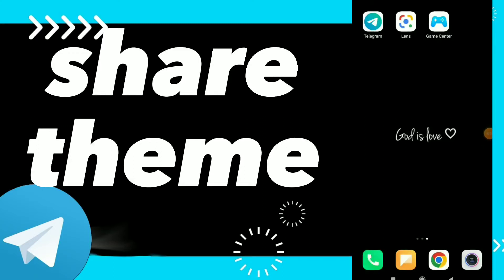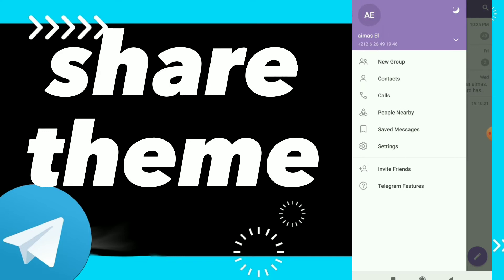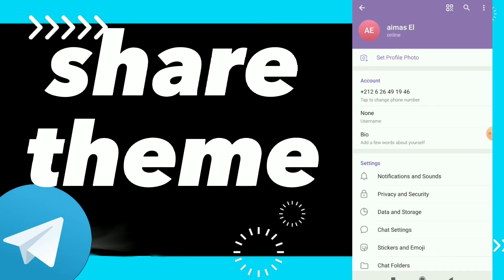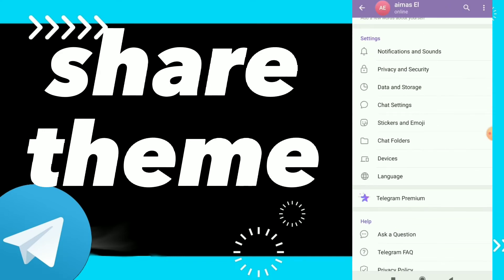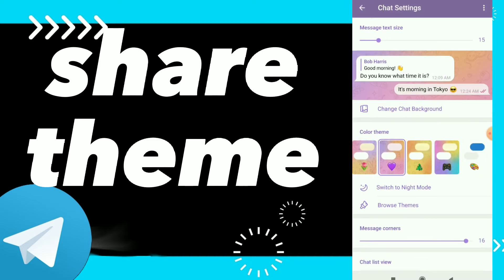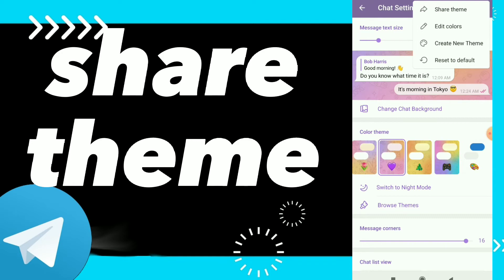How To Share Theme On Telegram App